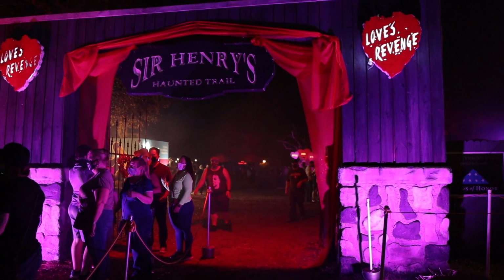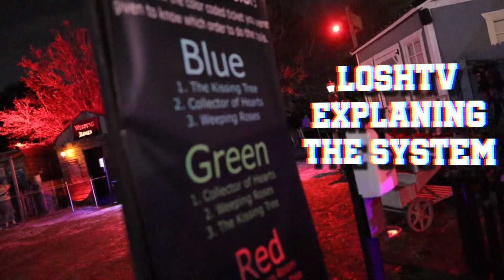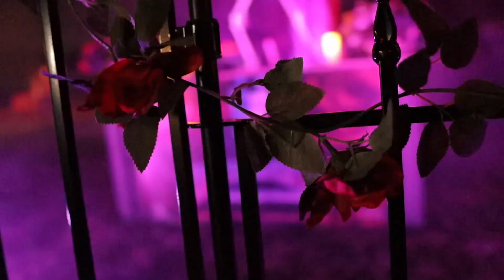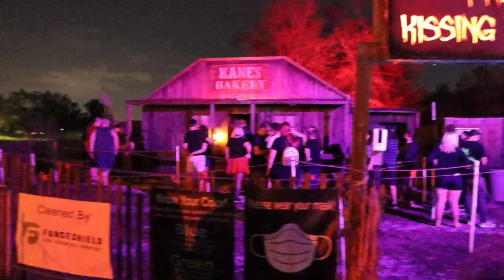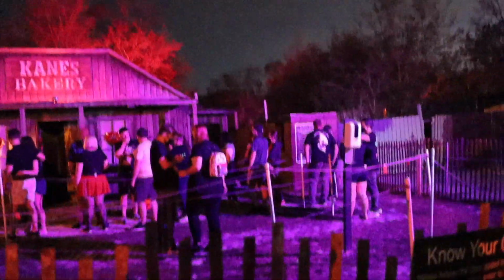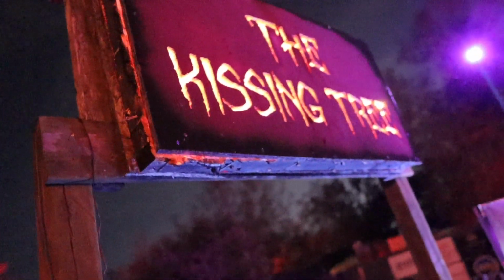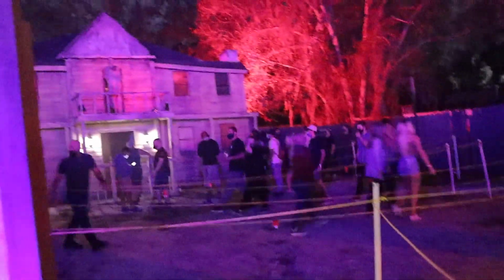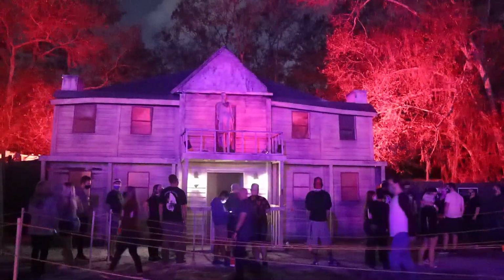Sir Henrys Haunted Trail | Valentines Day Halloween Haunt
We take a trip to Sir Henrys Haunted Trail. The halloween season is never over. So this is a special theme. Valentines Day themed haunt with love and spooky fun. Sir Henrys Haunted Trail is one of the best in Florida. Features 3 trails that are truly scary.